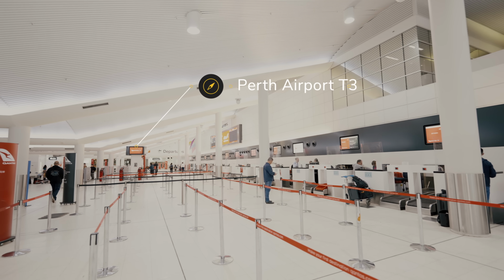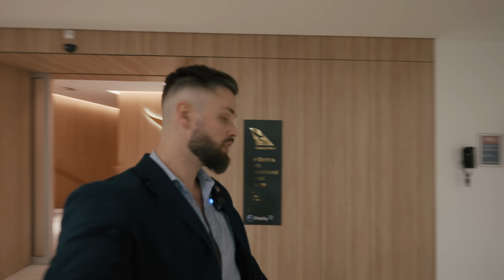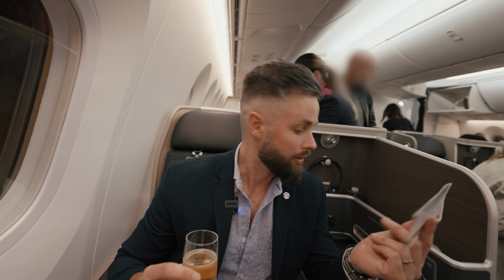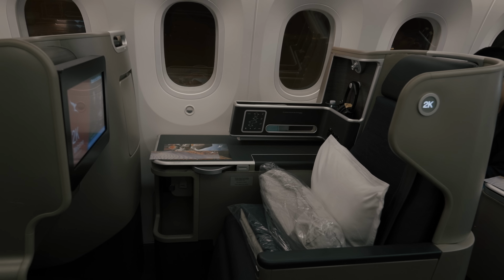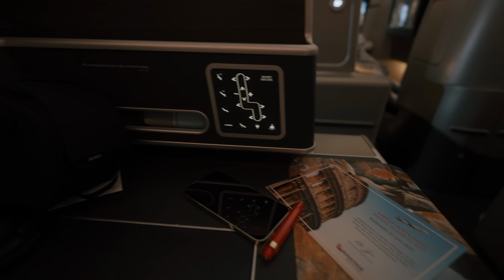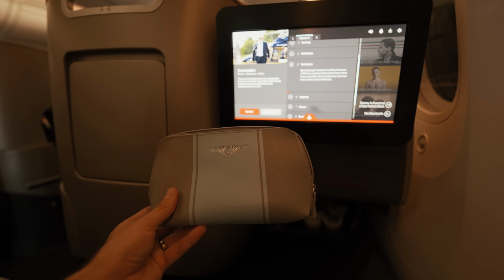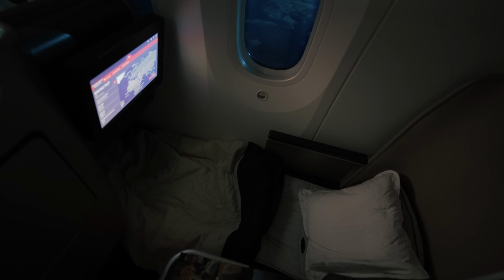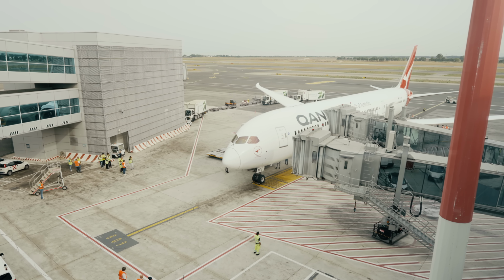Qantas Inaugural Perth to Rome Business Class Flight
▬ Qantas B787-9 Business Class Perth to Rome Direct Flight ▬▬▬▬▬▬▬▬▬▬

Join me on the inaugural Qantas Perth to Rome flight (yes it took me a year to edit this video haha!). We're flying the B787-9 from Perth to Rome in business class using Qantas Frequent Flyer Points + $435 in taxes.

For an in-depth flight review, check out our article on Flight Hacks

0:00 - Intro
1:08 - Qantas Transit Lounge Perth
2:04 - Boarding
2:55 - Qantas B787-9 Cabin Tour
04:07 - Business Class Seat Tour
06:23 - Dinner Service
07:26 - Breakfast Service
07:46 - How to book Qantas using points
08:00 - Landing in Rome